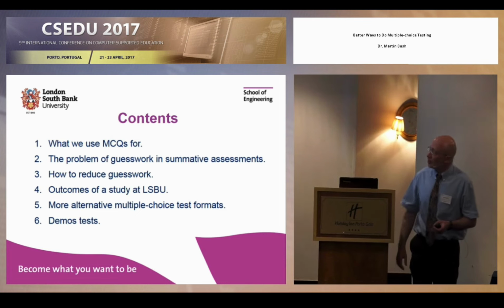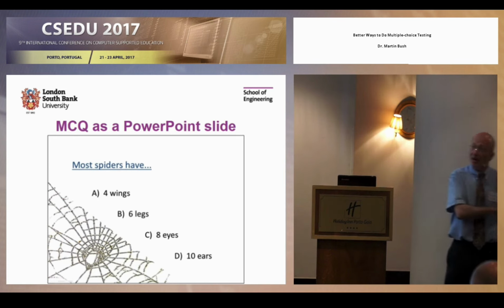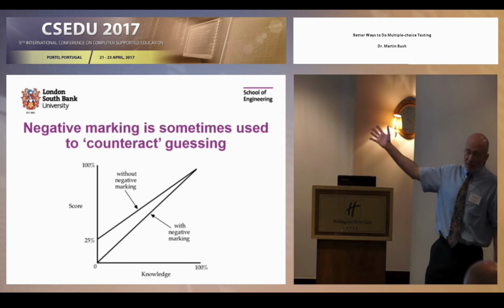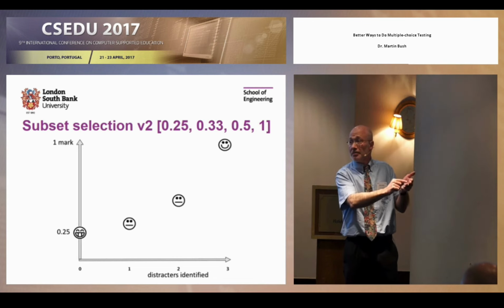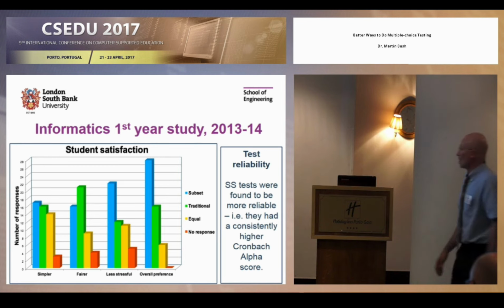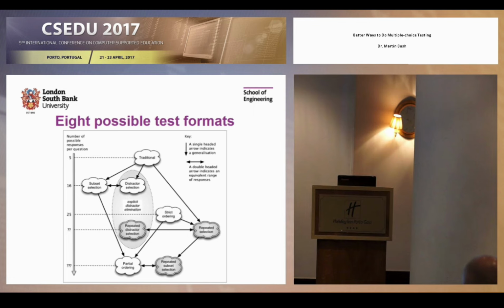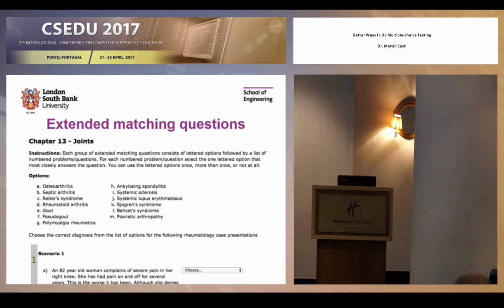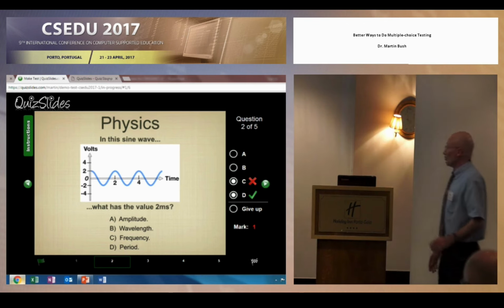Better ways to do multiple-choice testing - Keynote Lecture, CSEDU 2017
Martin Bush's CSEDU 2017 Keynote Lecture: "Better ways to do multiple-choice testing".

Presented at the 9th International Conference on Computer Supported Education, Porto (Portugal), April 2017.

Abstract:
Guesswork harms the reliability of traditional multiple-choice tests, and this is one reason why many educators feel uneasy about using multiple-choice tests for summative assessment. The reliability of a multiple-choice test can be improved by including more questions, but longer tests are more time consuming to take, and to create. Negative marking is often used to discourage pure guesswork and therefore to enhance test reliability, however some “educated” guesswork is to be expected. A more effective way of reducing guesswork is to give test takers greater freedom to express their preferences in relation to the answer options associated with each question. For example, test takers can be asked to assign an order of preference to the answer options, or invited to select two or more answer options whenever they have no clear first choice.

In this presentation Dr Martin Bush explains the research he has undertaken within this area, and he provides some novel recommendations to educators who are using – or thinking of using – multiple-choice tests for formative and/or summative assessment.